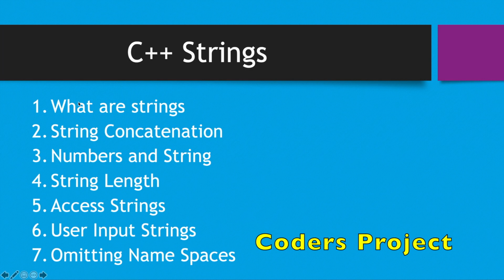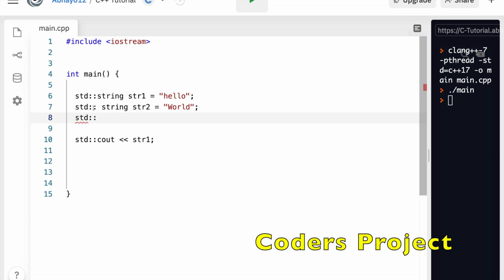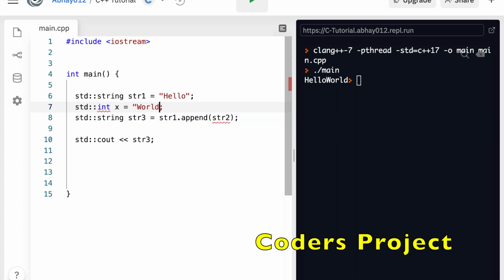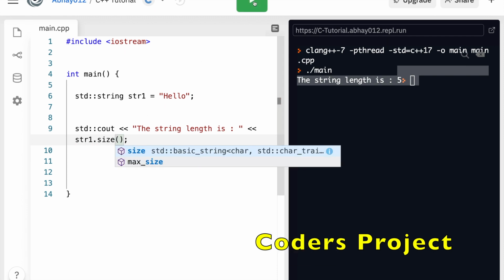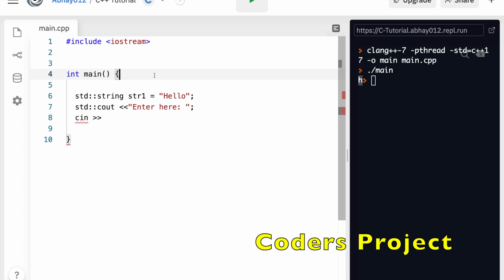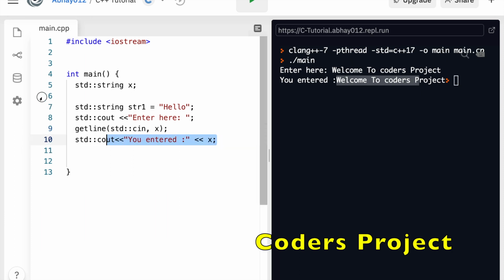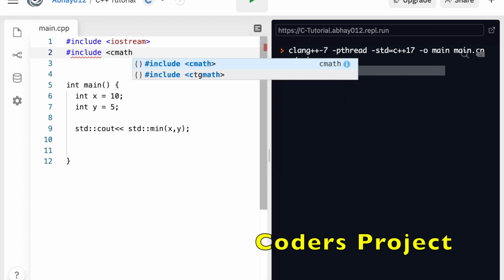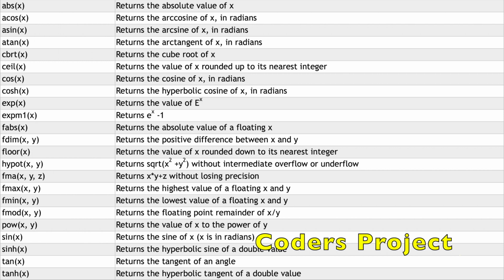C++ String and Math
In this video i have explained more about The strings and how to use the     " " cmath"  function , math function to perform certain special/difficult tasks easily and smoothly and faster .